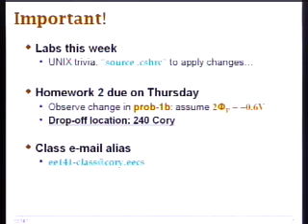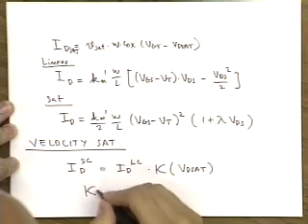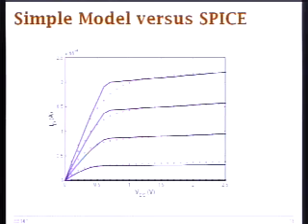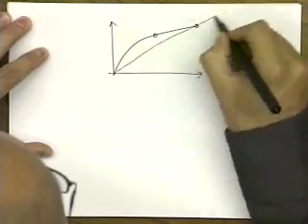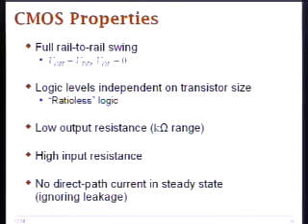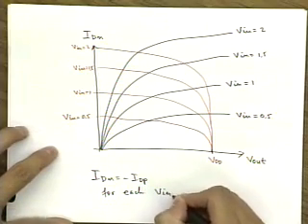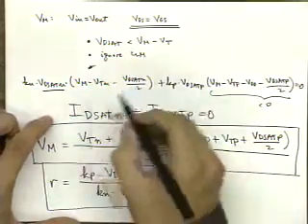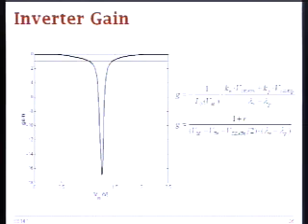CMOS Inverter & VTC